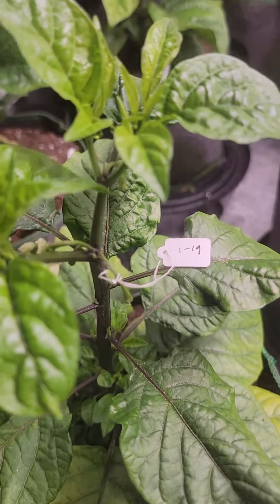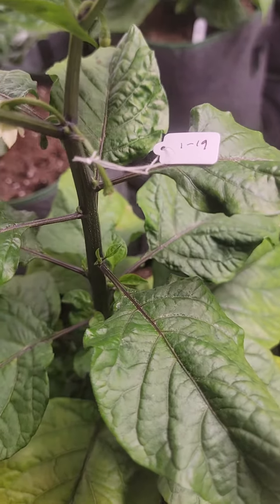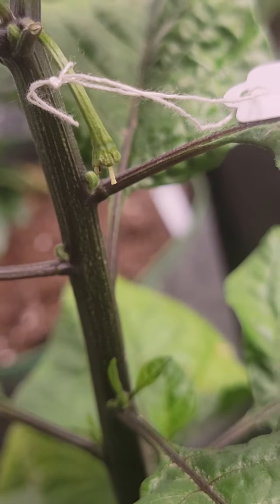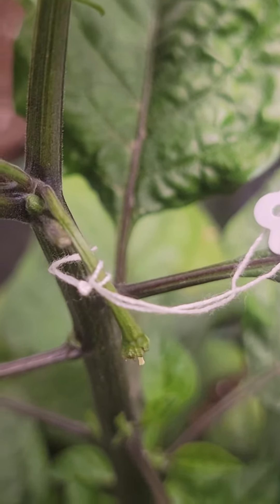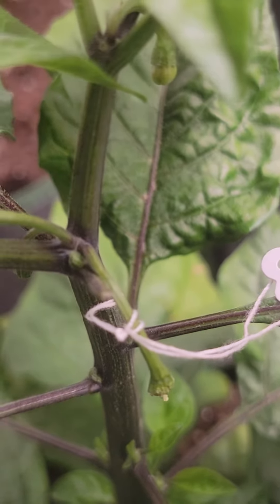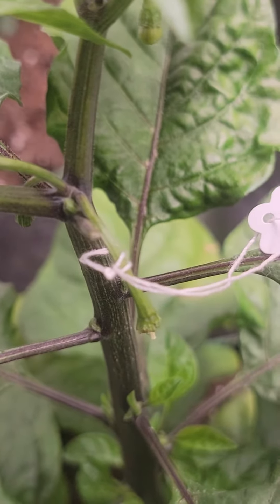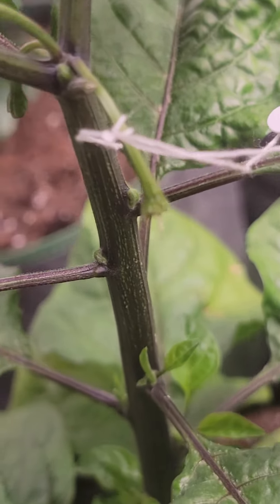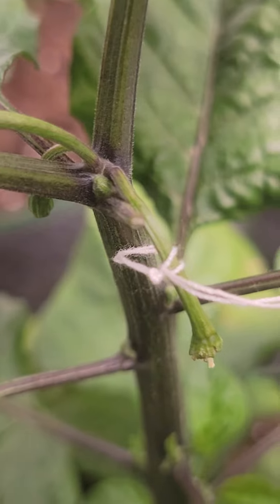Crossing chili peppers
Checking on my Hurtberry cross.